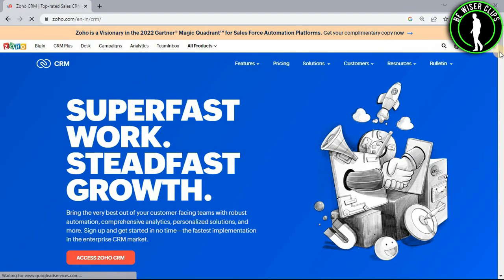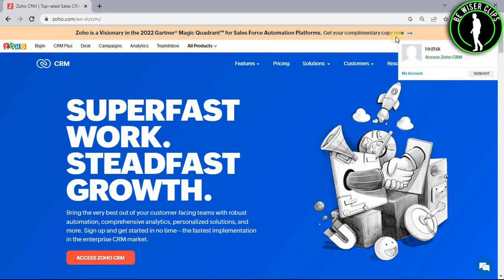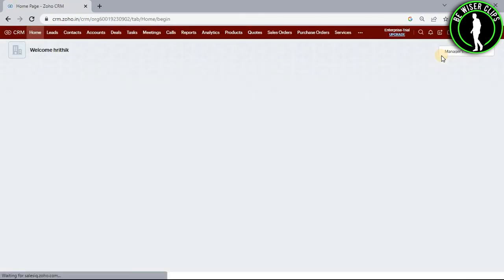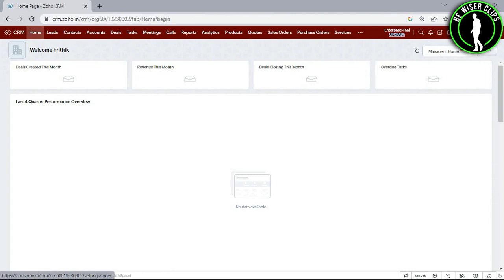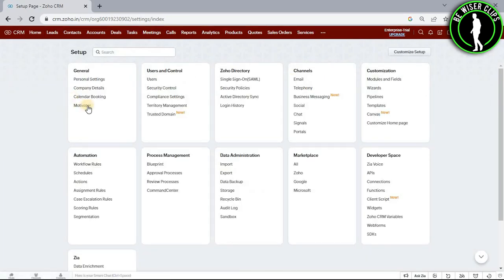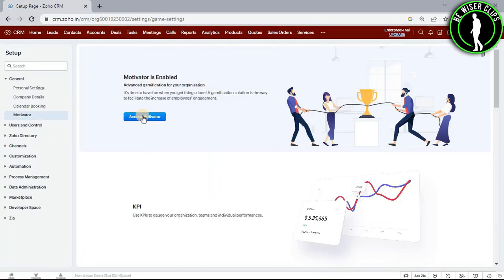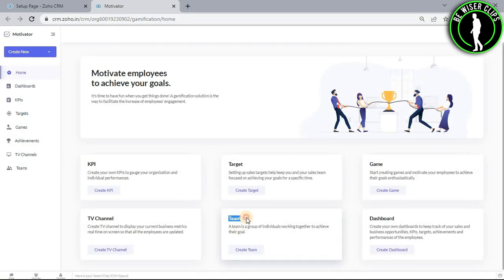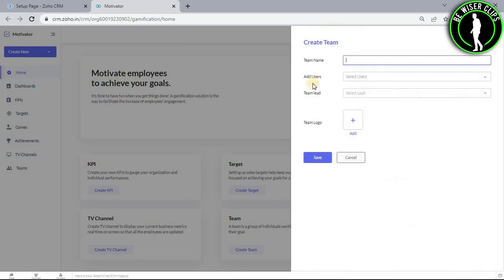How To Create Teams on Zoho CRM | Zoho CRM Tutorial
How To Create Teams on Zoho CRM

This video shows you How To Create Teams on Zoho CRM Easily! Watch this Video till the end to learn How To Create Teams on Zoho CRM.

Were you able to figure out How To Create Teams on Zoho CRM on the Phone? Share this with your friends who want To Create Teams on Zoho CRM.

Problem Solved in this Video-:

zoho crm
zoho
zoho crm tutorial
zoho corporation
crm
free crm software
zoho crm tutorial for beginners
zoho consultant
zoho tutorial
zoho campaigns
crm software
crm software tutorial
zoho free crm

What Do you Think of How To Create Teams on Zoho CRM on Mobile?